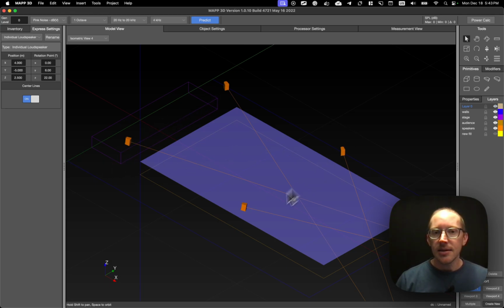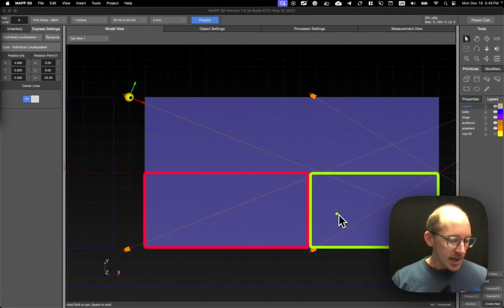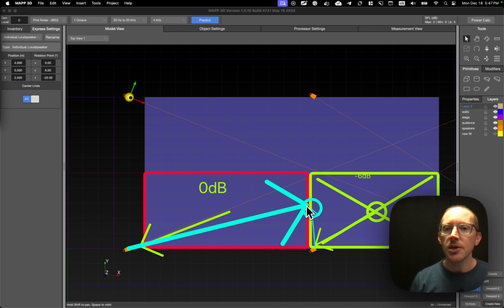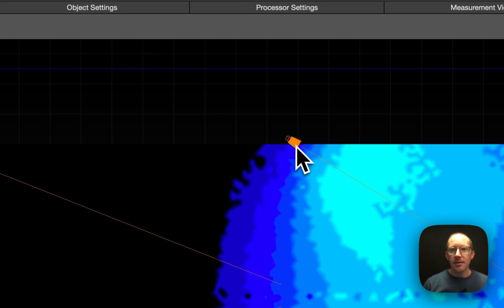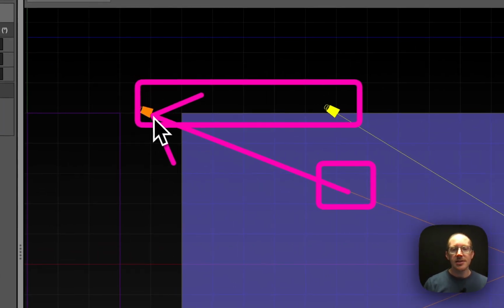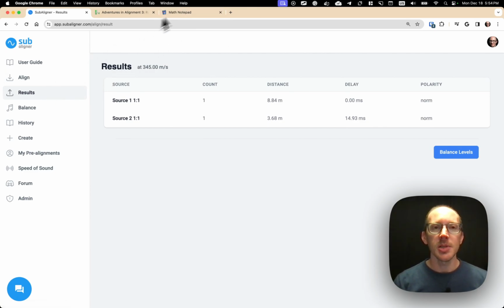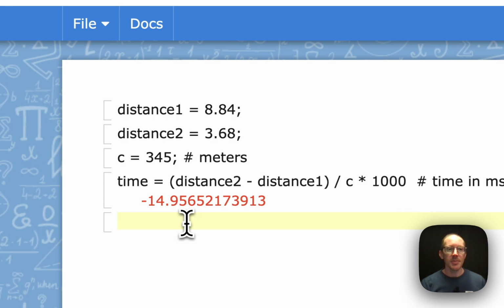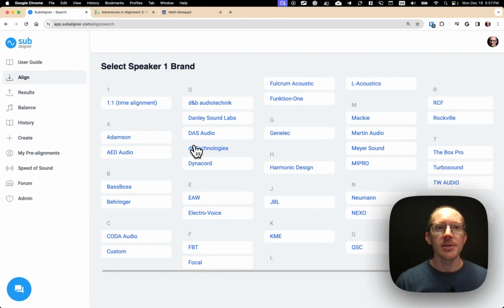Fast Fill Speaker Alignment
How to use distance measurements when you need a fast alignment solution between mains and fills.